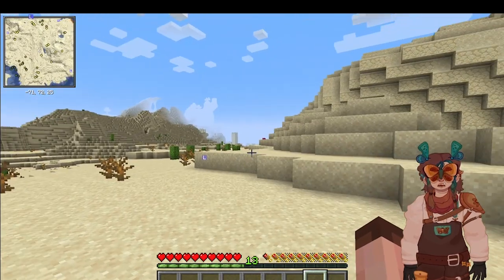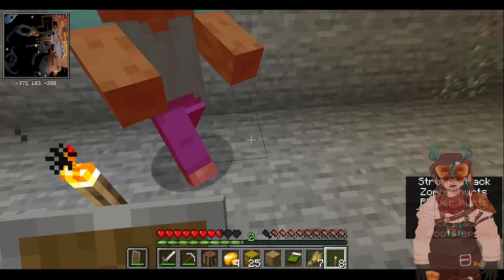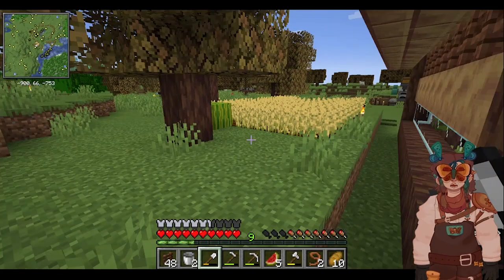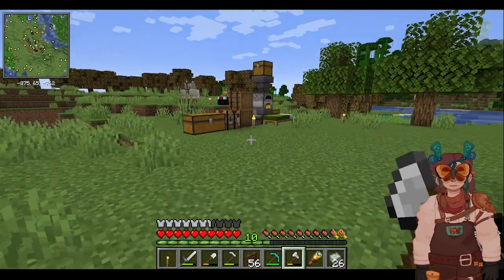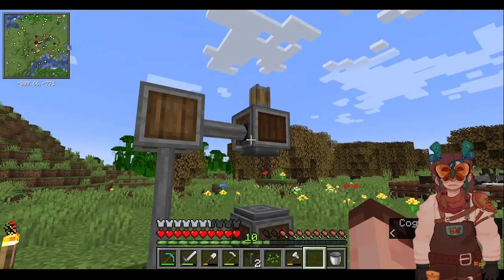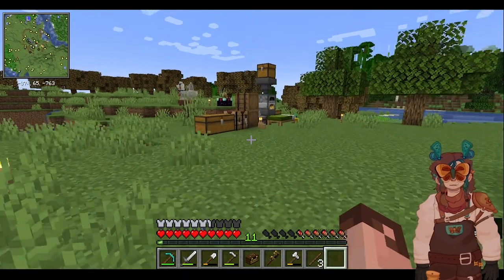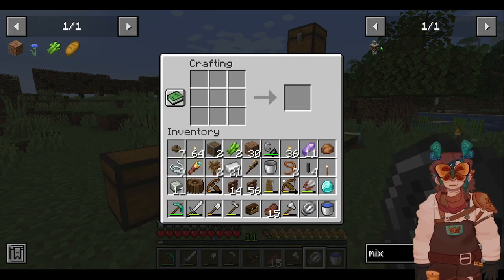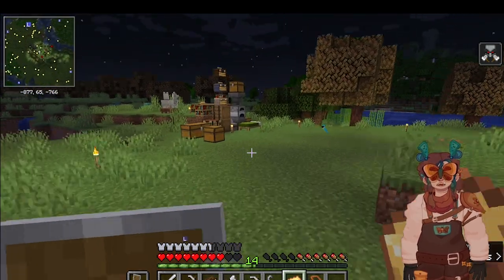Getting started! | Create EP1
In this video I get some basic tools for the create mod and build a beehouse using my vtuber avatar

sorry about any possible tech issues, I experienced a lot of lag especially in the early clips andif there's anything that could be improved to be more enjoyable (ie. with the captioning) let me know down below ^_^
from the next episode onwards I'm planning to start incorporating story into my playthrough as I go

▸ check out my twitter if you want to know more about my character etc.